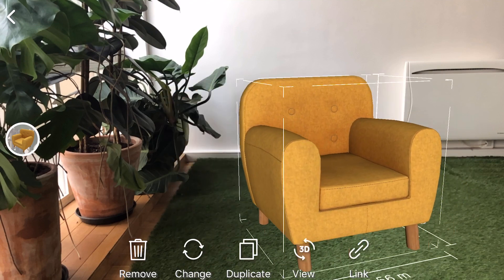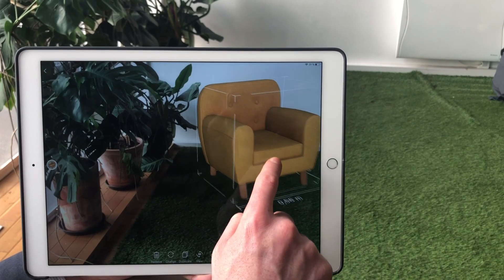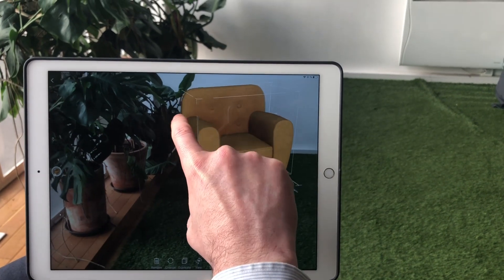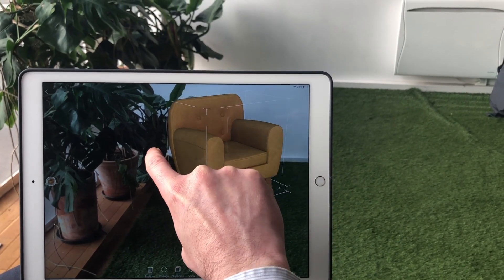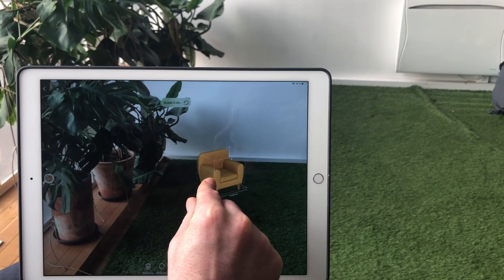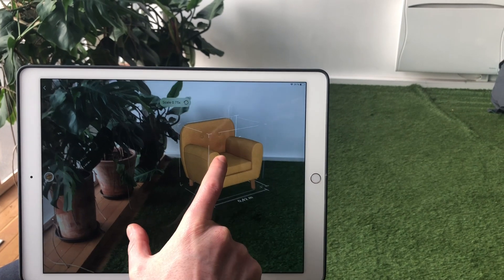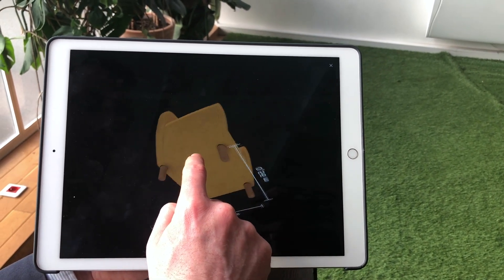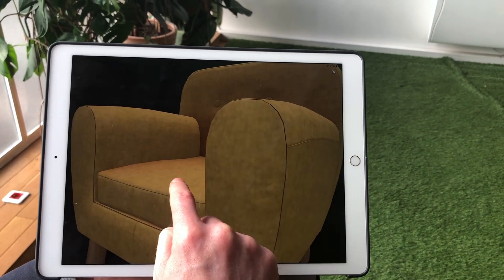Augment: Gestures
How to manipulate your 3D models on the Augment app.